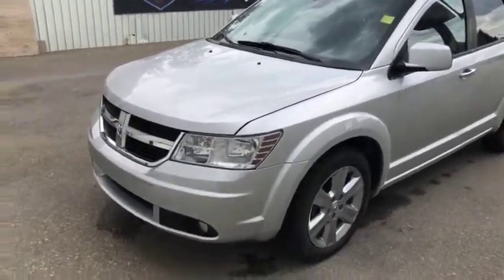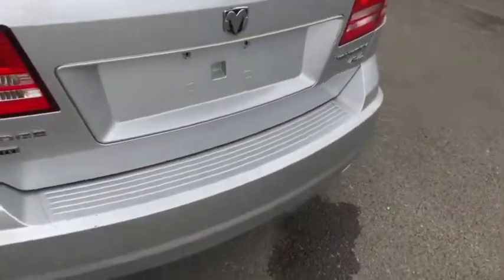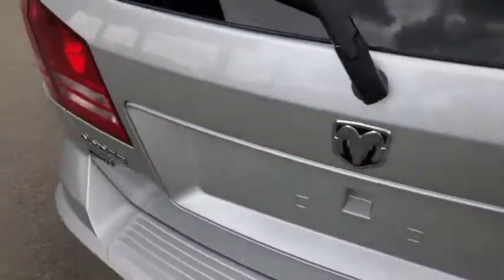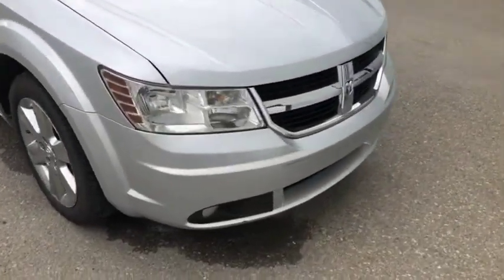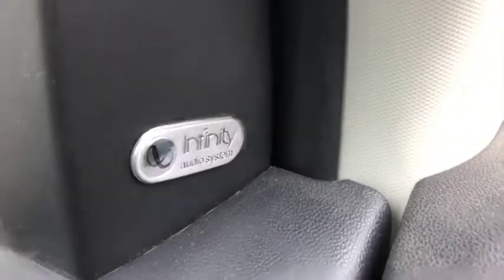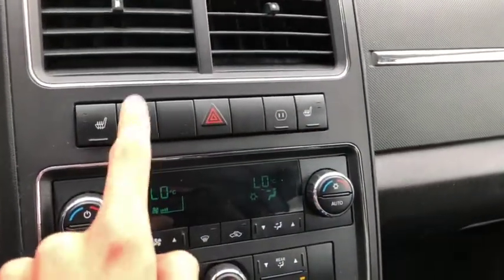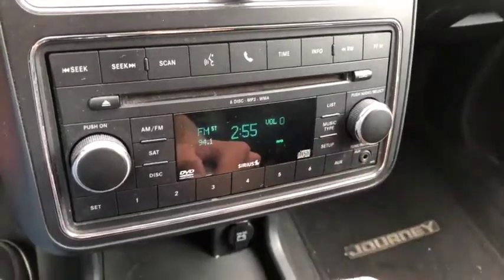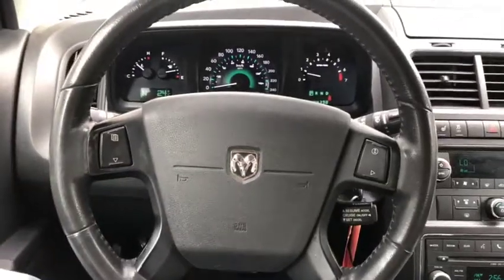2010 Dodge Journey R/T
2010 Dodge Journey R/T walk through! At Davis Dodge in Fort Macleod